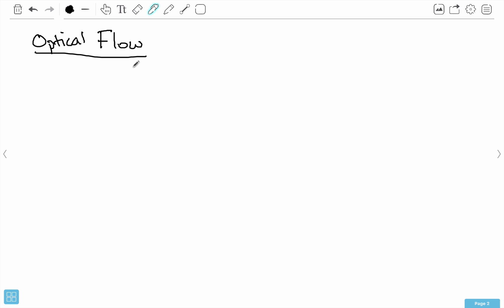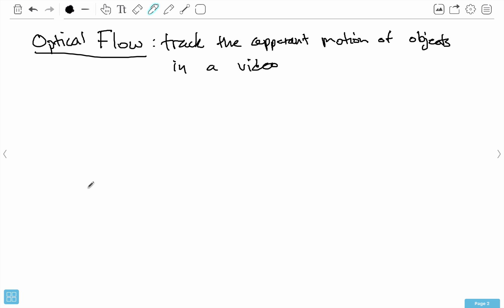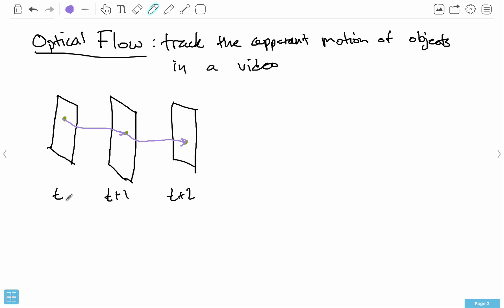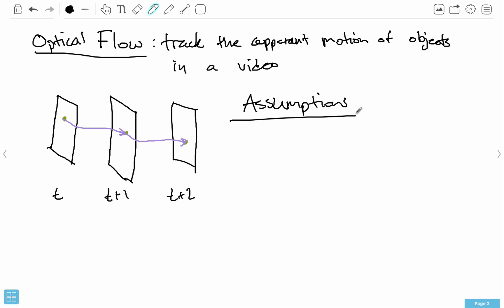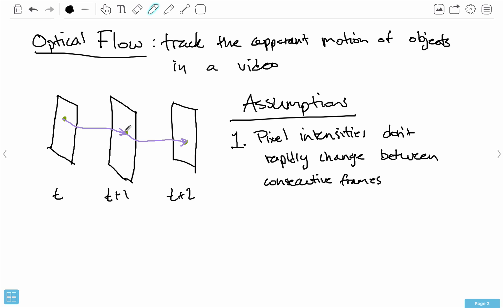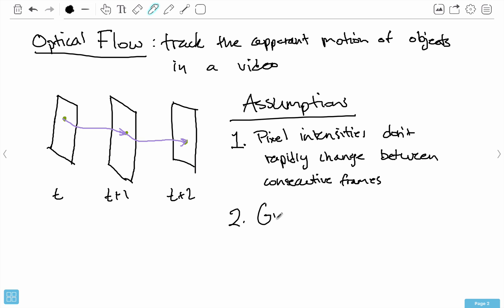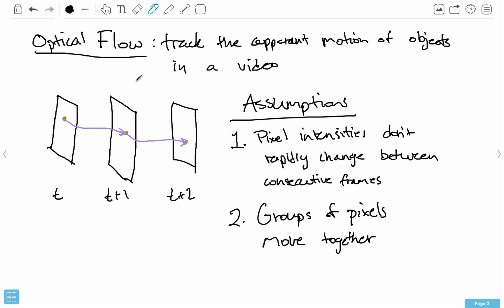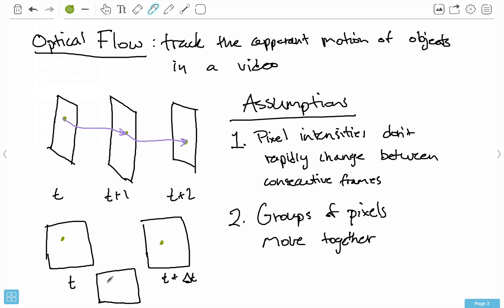An Introduction to Optical Flow - Part I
In this course we’ll build an app that tracks object through video and can determine their speed. Our application will be able to capture point in our object and track their position in real-time. Speed reading will be shown on the video.

The big topics we’ll be covering is optical flow, which is what allow us to track points in video. We’ll cover camera intrinsics to understand more in depth how our camera works. We’ll visualize the speed and path using visual optical flow patterns.